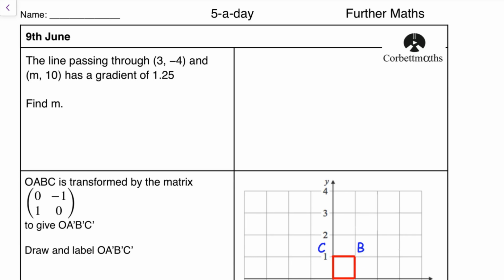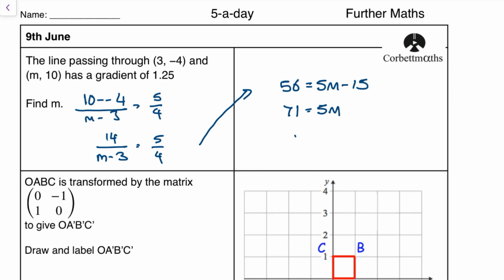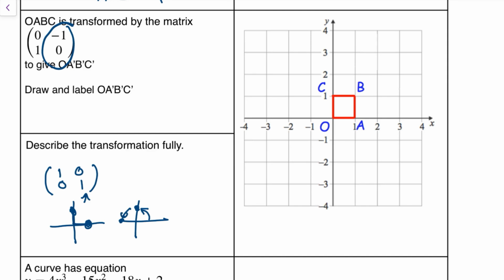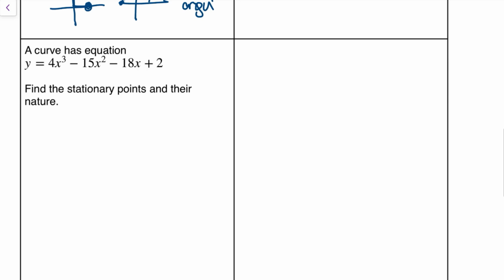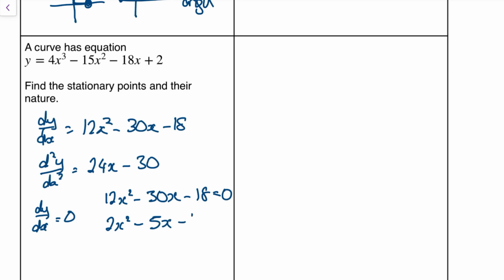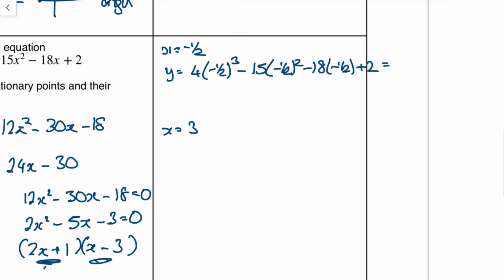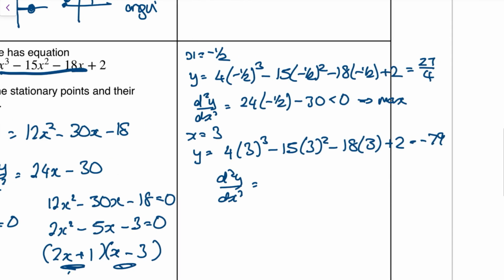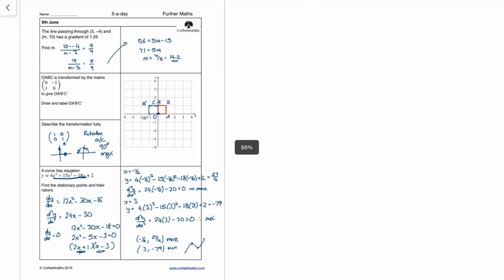GCSE Further Maths - 5-a-day - 9th June